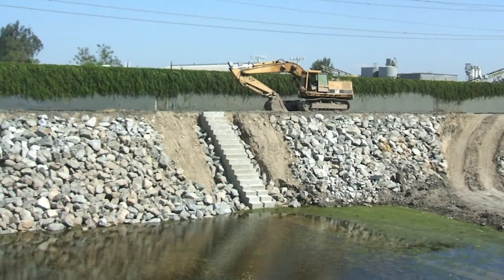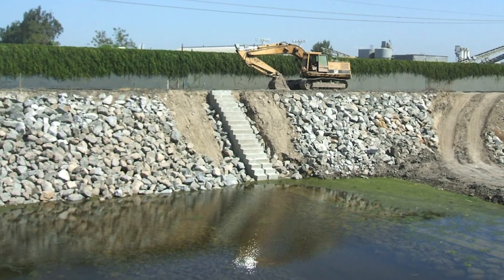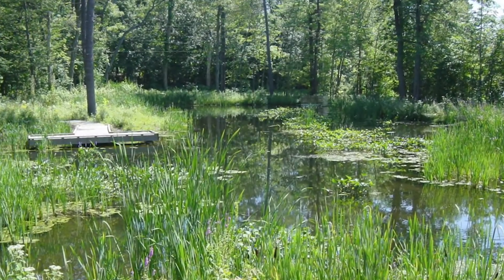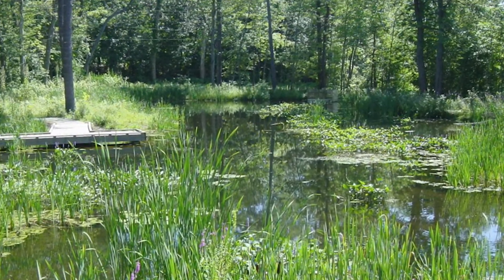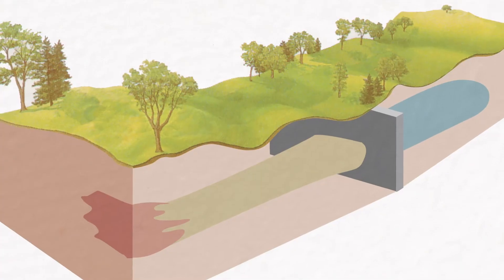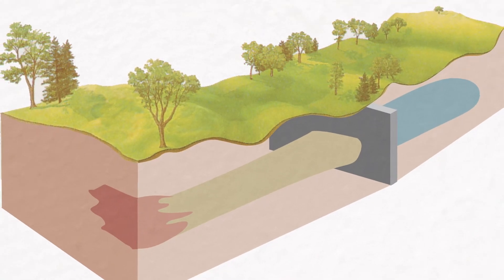Mine Water Management: The Benefits of Passive Mine Water Treatment | Silvia Mancini, Ph.D.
Silvia Mancini Ph.D., P.Geo., Principal at Geosyntec, discusses the virtues of passive water treatment solutions for mining site applications.

Mining industry clients turn to Geosyntec to support critical decisions about environmental, social, and engineering issues throughout a mine’s life cycle.

For decades, we’ve provided advice informed by a deep understanding of the industry’s complex market drivers, including market value, government regulations, the need for innovative technology advances, and the importance of environmental and social risk management in demonstrating responsible operations.

We are innovators, taking on tough challenges like tailings management; metals-impacted water; environmental, social, and governance (ESG) and sustainability; and reclamation. Our mining team includes tailings specialists, geotechnical experts, mining engineers, hydrogeologic modeling professionals, water resources practitioners, geochemists, ESG and sustainability experts, auditors, information management specialists, and others.